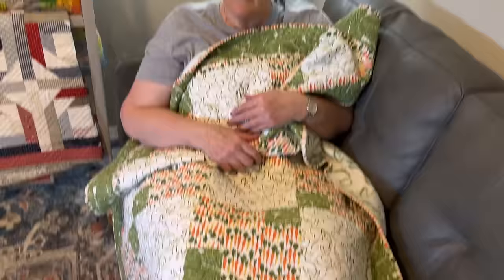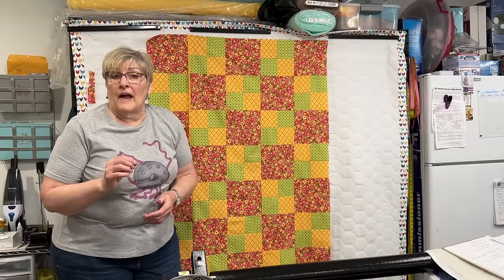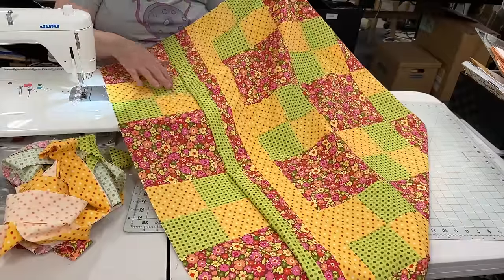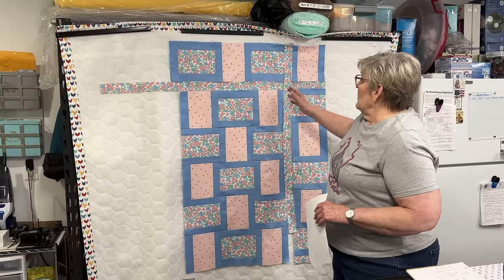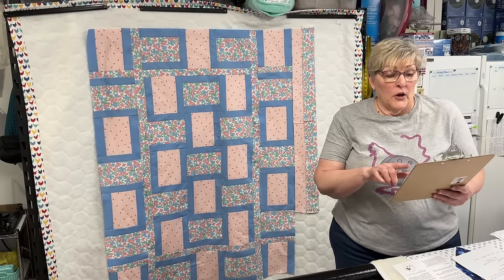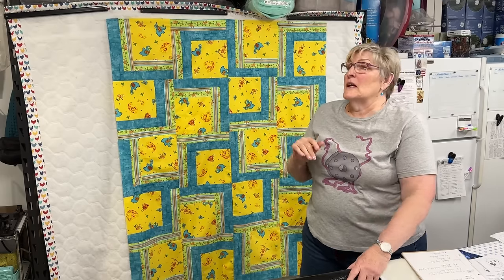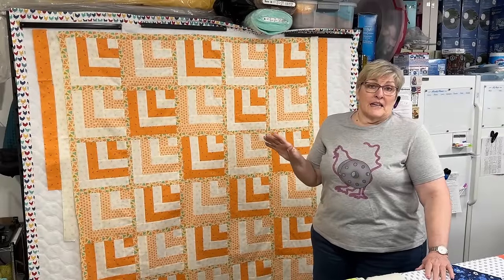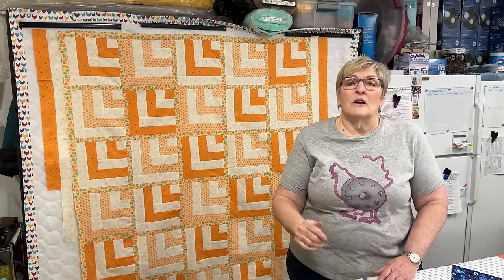7 WAYS ~ How To Make A 3 Yard Quilt BIGGER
How to make a 3 yard quilt bigger so you can tuck a few more toes in or wrap a little more quilt around your shoulders.  I give you 7 ways in this video you can make a 3 yard quilt bigger !!!

🌻If you would like me to longarm quilt your quilt please visit my
Click on the quilting services tab,  you will also find my longarm pricing and pictures of my work on my website. I would love to finish and enhance your beautiful quilt! 🌻

⭕️⭕️ To see my special pricing, purchase or learn about the Laurastar Ironing System, click on the following link:⭕️⭕️

 🫖🧉Buying me a cup of herb tea will energize me to keep creating videos just for YOU❤️🎉 GO HERE to show your support:

🐥🐣My sewing machine is a Juki TL-2010 Q ❗️ I LOVE, love, LovE it❣️  Visit Juki junkies here to get your own Juki
Then YOU can be a Juki Girl Too!!

💠🔆🧵Notions and Supplies That I Use In My Every Day Quilting 🧵🔆💠

Panasonic Cordless Iron
Wool Pressing Pad 18 X 24
3pcs Tape Measure 300cm/120 Inch Double-scale
Aurifil Light Beige Thread, 6,452 Yard Cone Light Beige
Aurifil Dove Grey Thread, 6,453 yds cone
Aurifil Natural White Thread 6,452 Yard Cone
Sewing Pins,Flat Head Straight Pins, Flower Head 200
Heat Erasable Pens ，4 Pieces Fabric Marking Pens with 20 Refills
Karen Kay Buckley 6" | Metal-Blue Scissor
Bladesaver Thread Cutter Blue

Or on Instagram at:  @sisterchicksquilts
Or on Facebook at:  SisterChicksLongarmQuilting